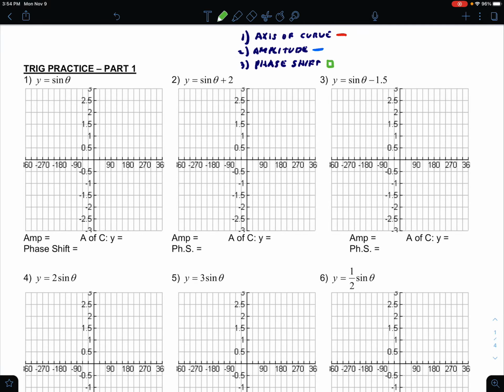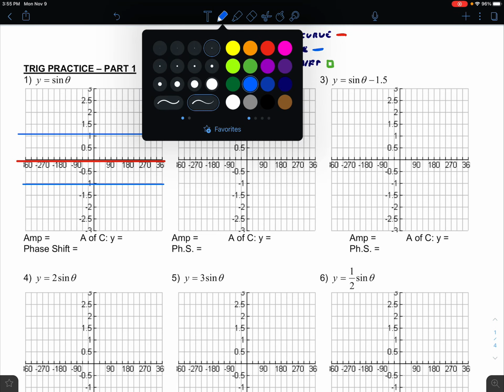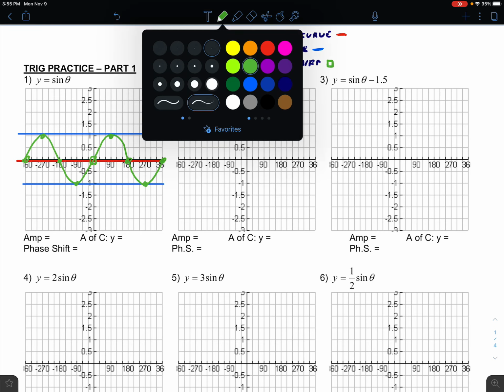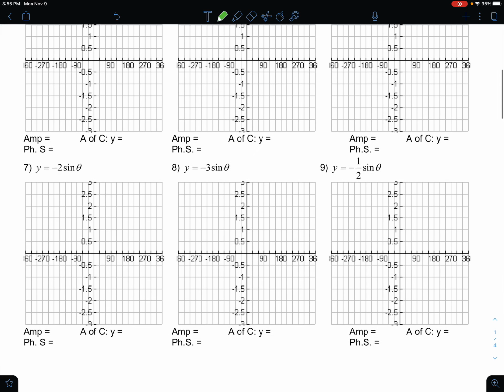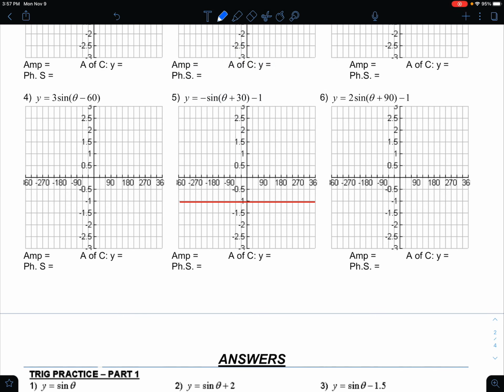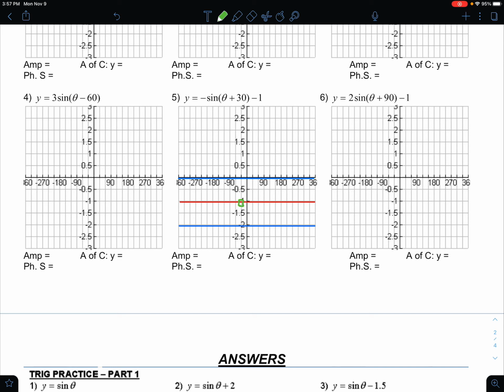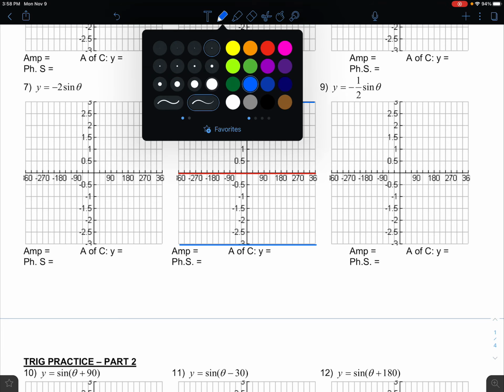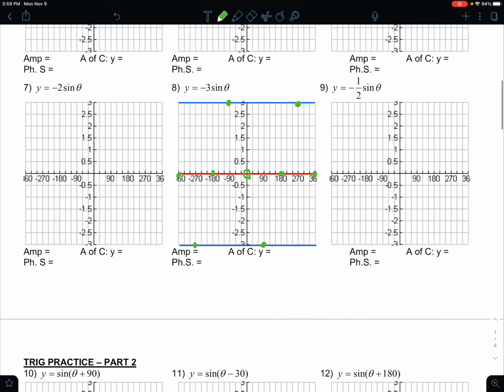Sine Graph Transformations